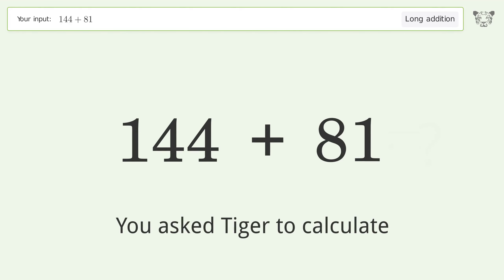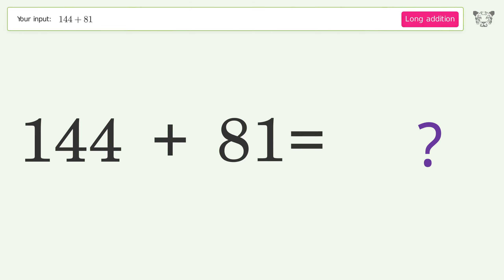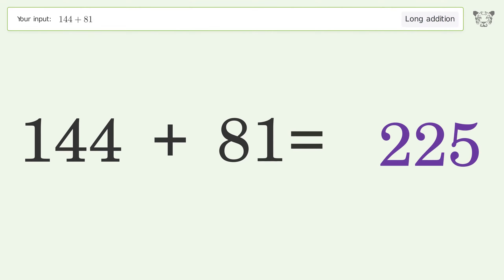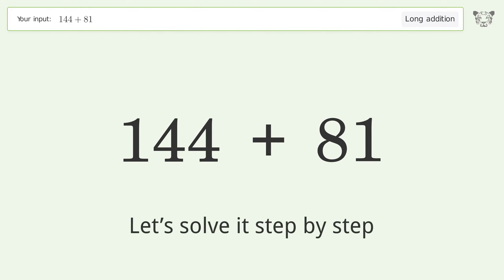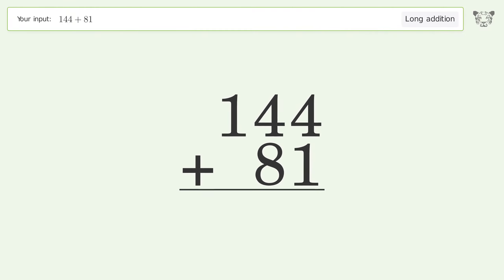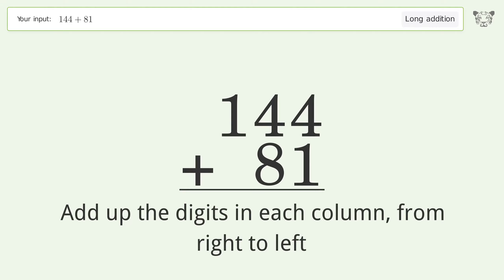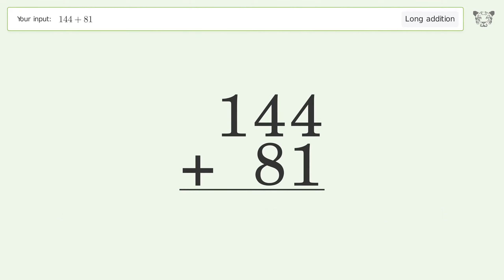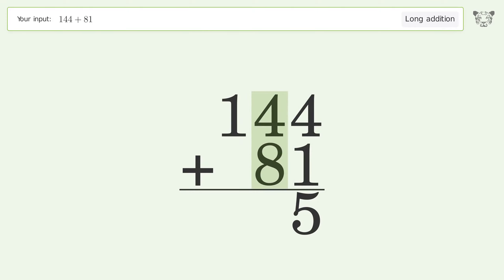Long addition: Solve 144+81 step-by-step solution